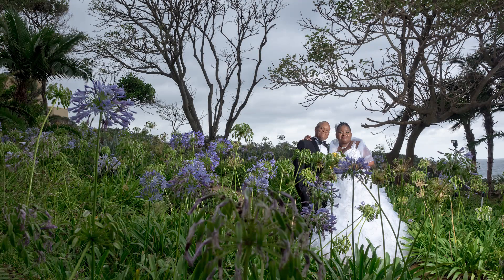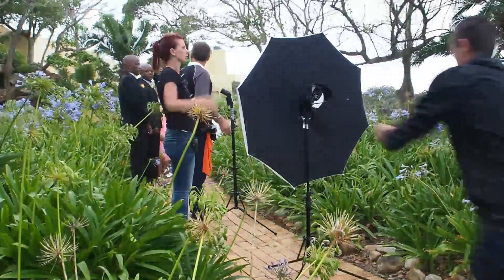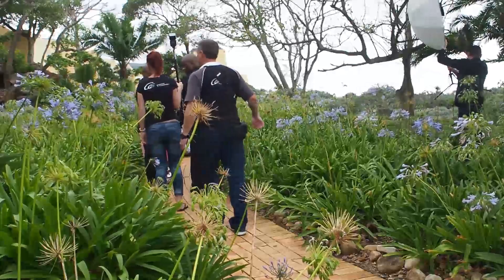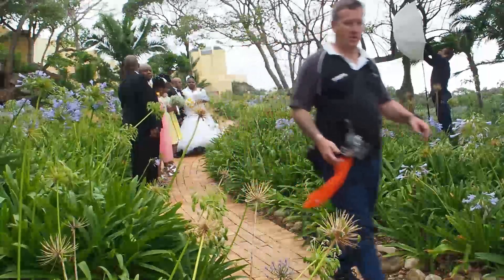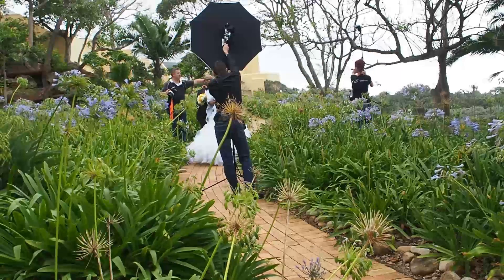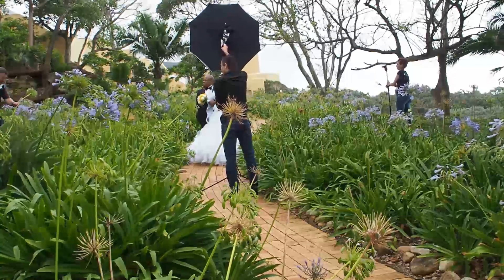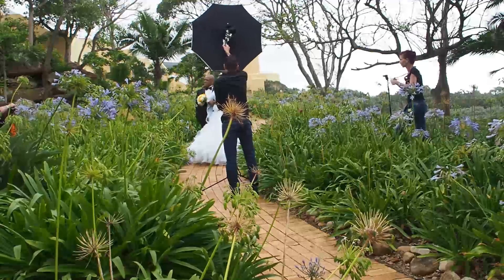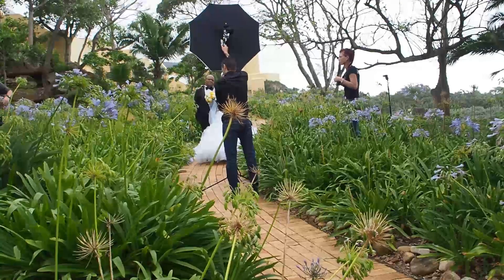Wedding Photoshoot, 2 light setup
here is a look behind the scenes at how we took a specific photo at a recent wedding we did.